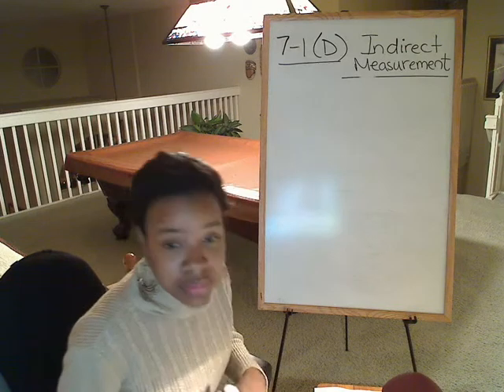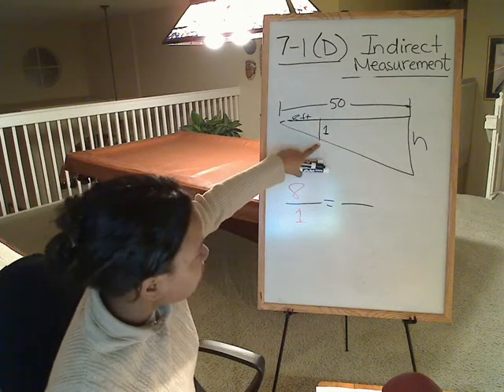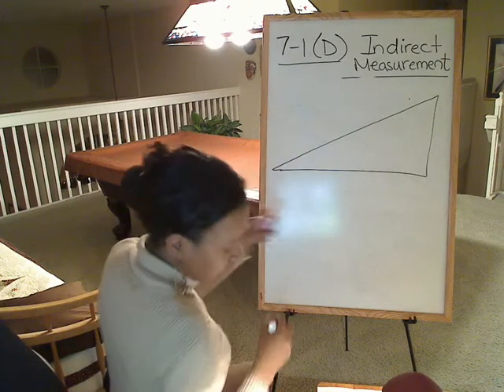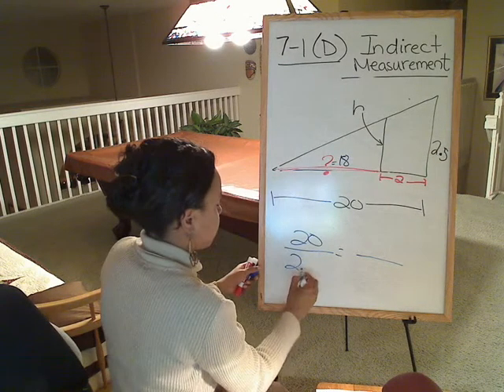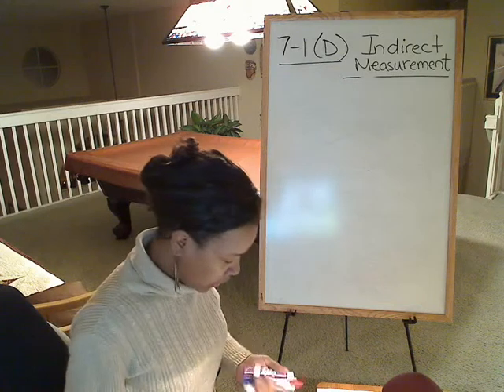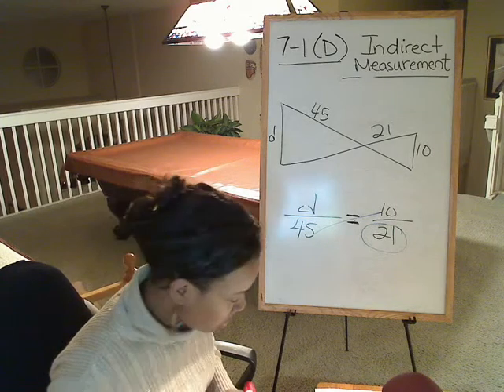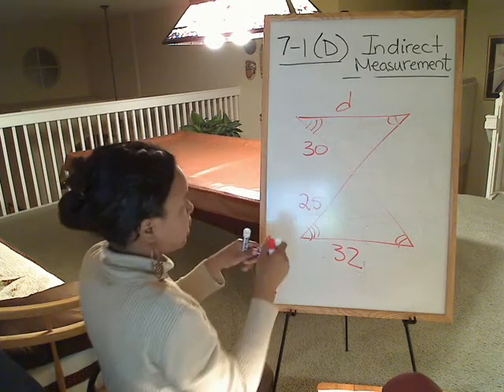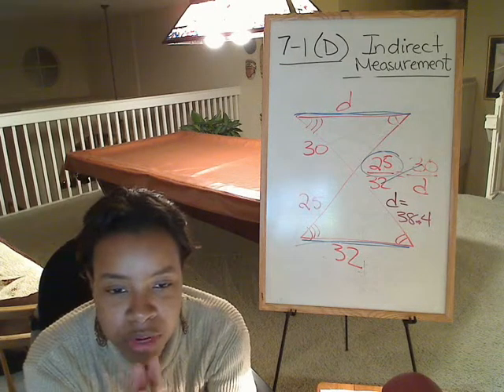Indirect Measurement pt 2.wmv